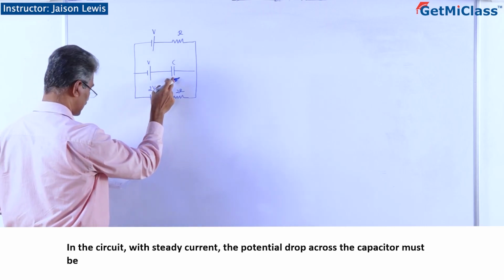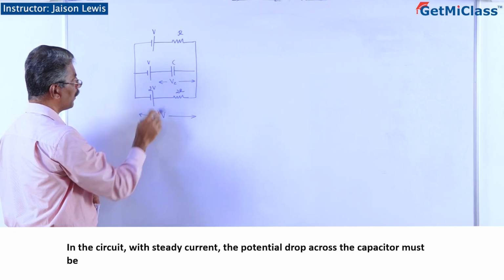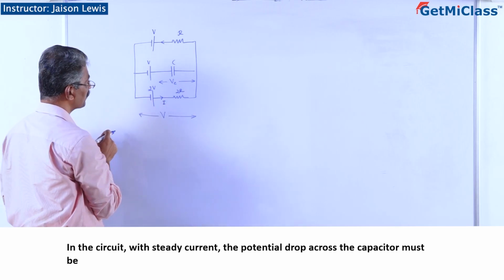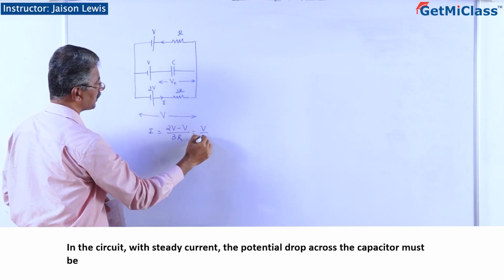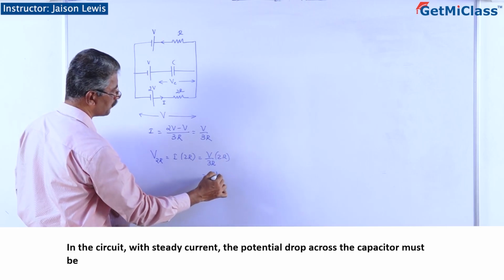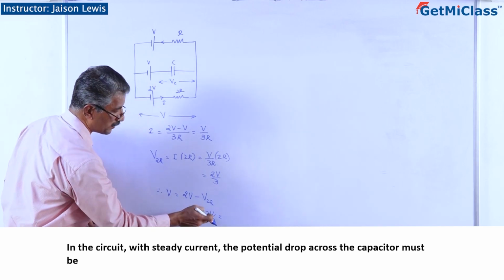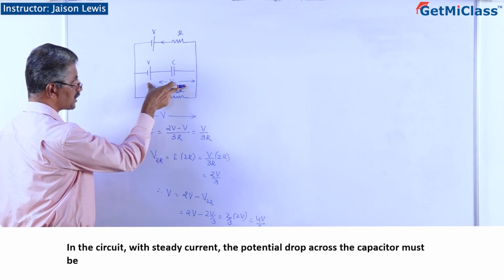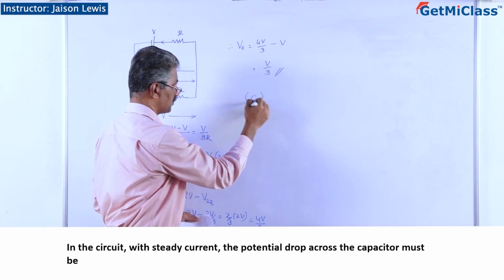Circuit Analysis with Capacitors JEE 12th Physics Current Electricity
The importance of considering the potential drop across a capacitor in a steady current circuit cannot be overstated. This value is crucial for accurately determining the charge stored on the capacitor and subsequently the voltage it will deliver to the load. The formula, as derived from Kirchhoff’s second law applied to the loop, is given by: